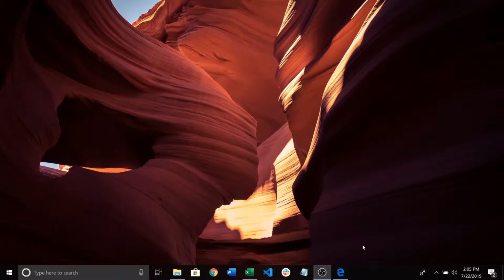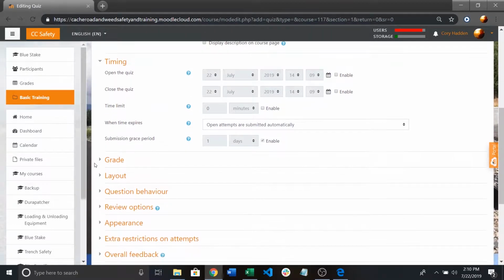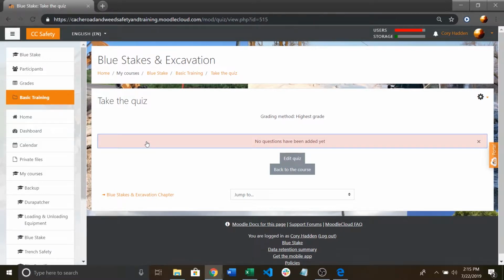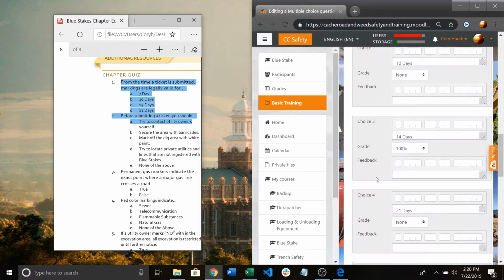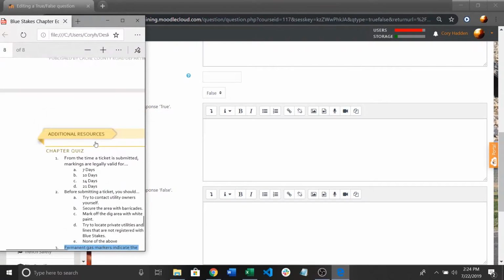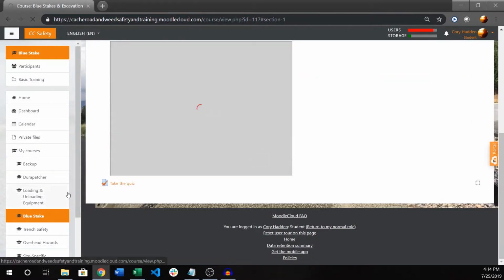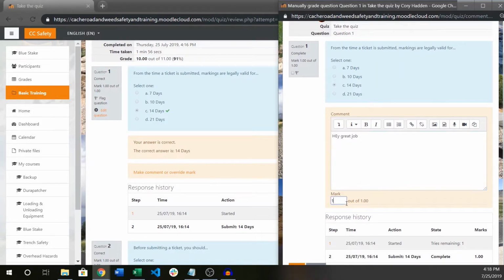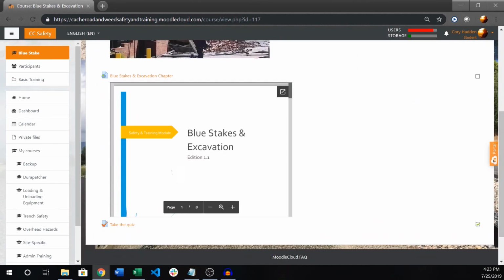Admin Videos: Quizzes